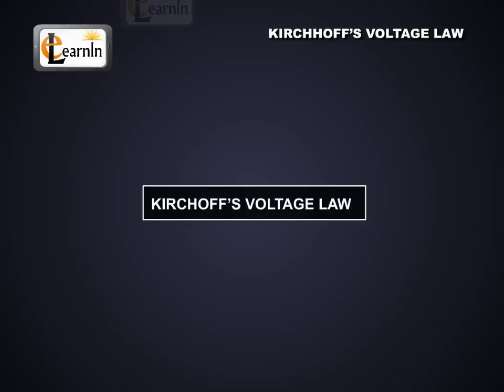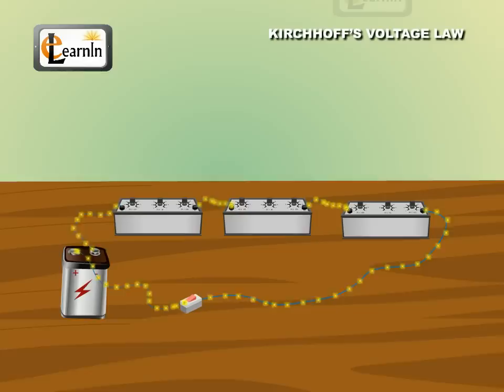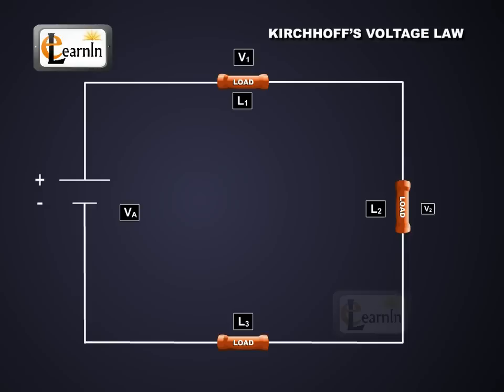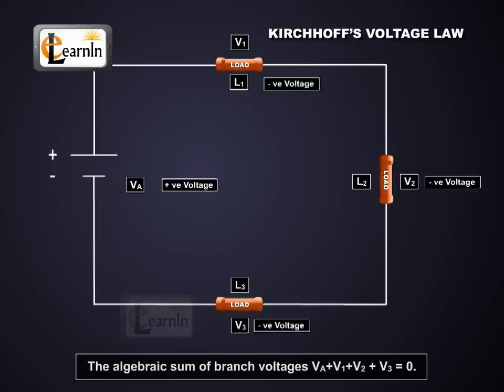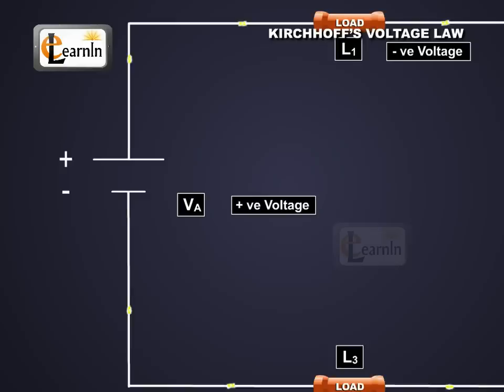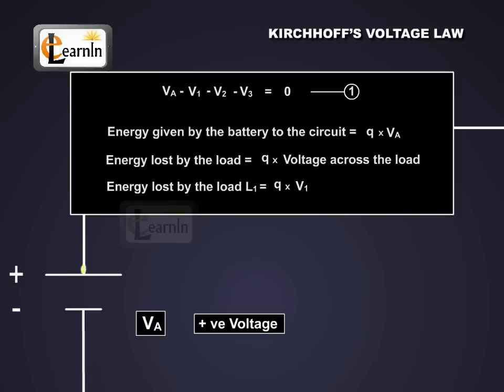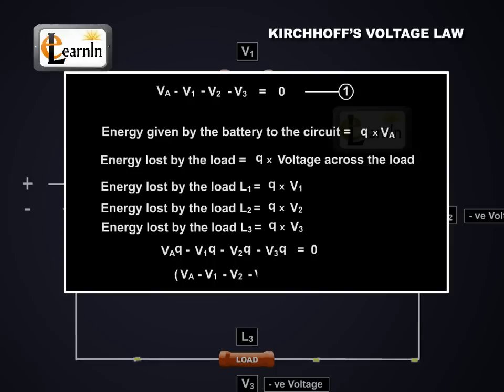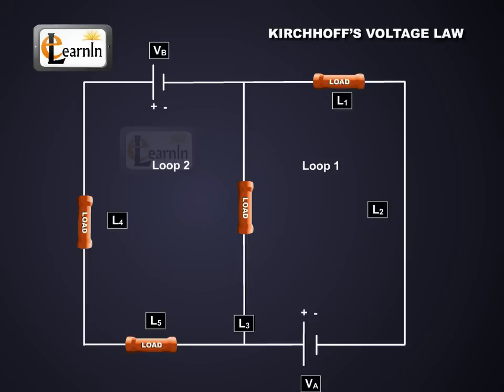Kirchoff's second rule - Voltage law explained - Physics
Understand the famous Kirchoff's Voltage Law that states that the sum of all the algebraic voltages in any loop is equal to zero.